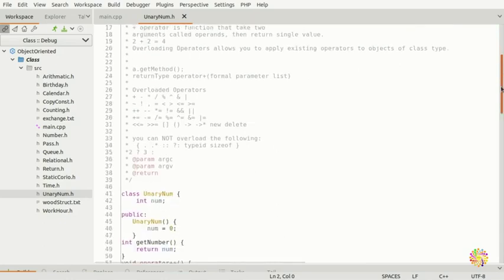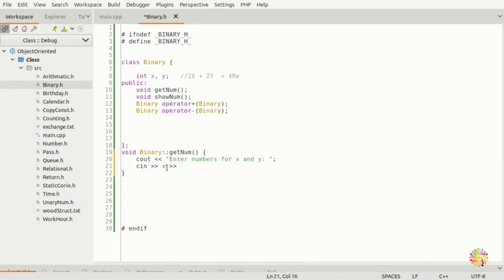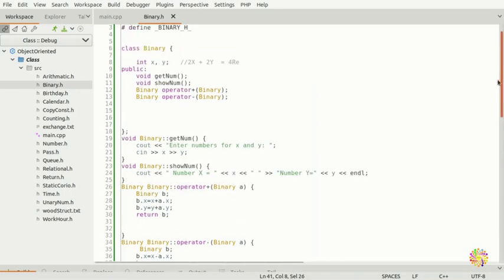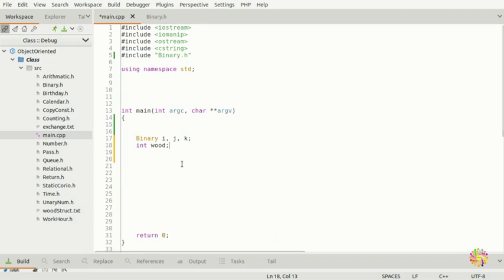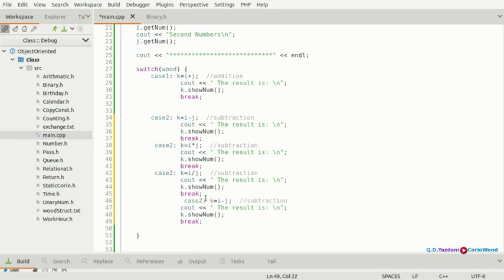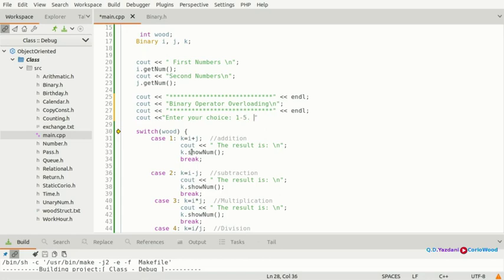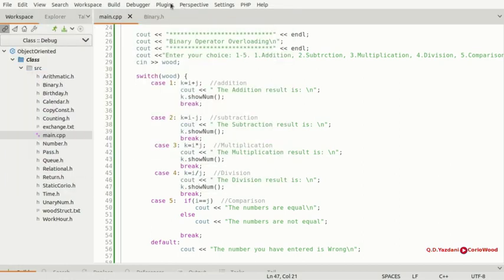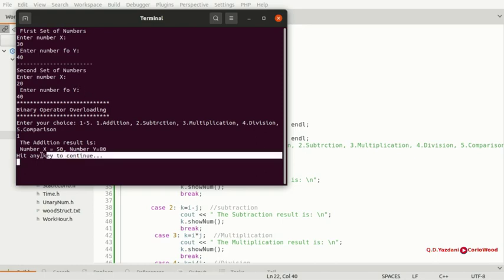Overloading Operators in C++ | How to Overload Binary Operators in C++?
Overloading Operators in C++, Overloading Binary Operators in C++